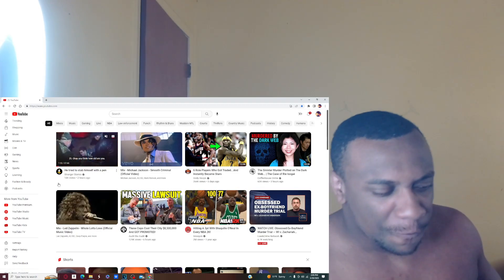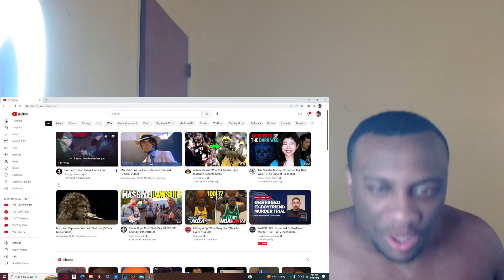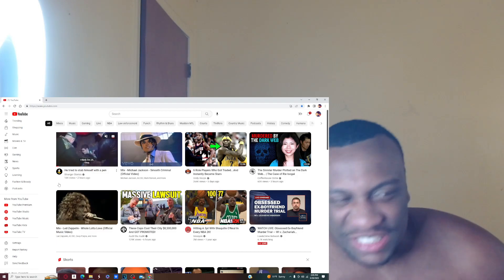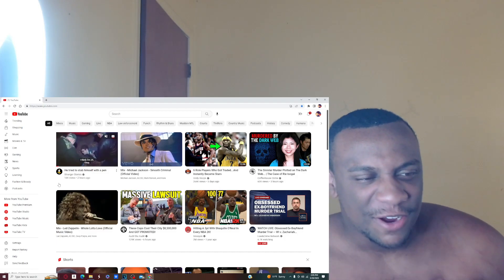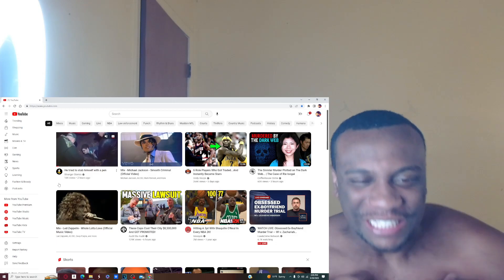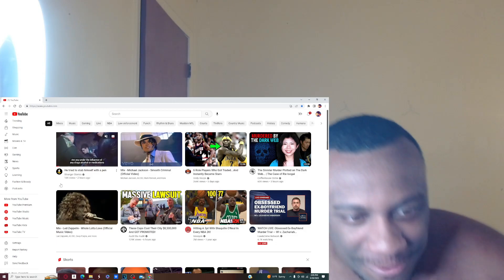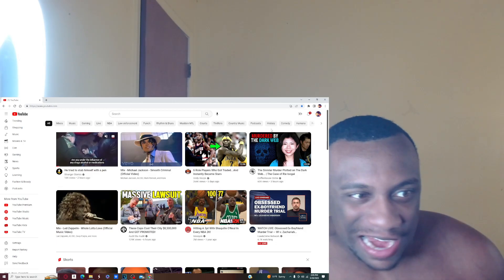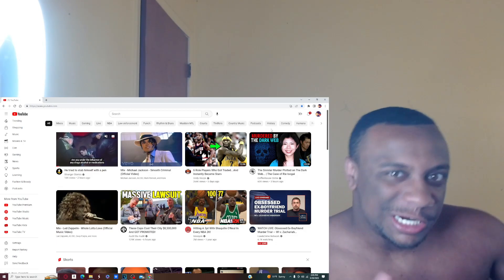SOMEONE TELL DANNY TO REPLY BACK TO ME ON INSTGRAM!